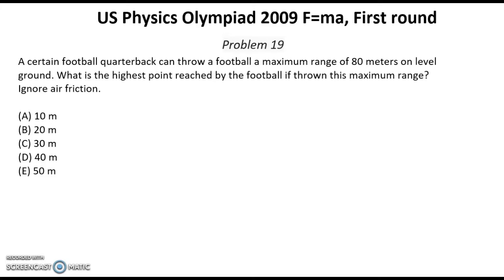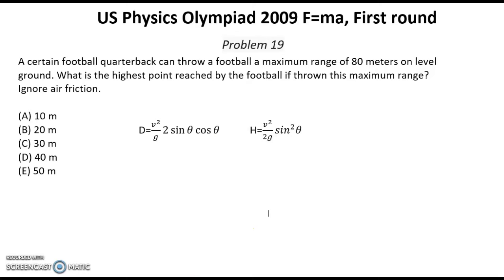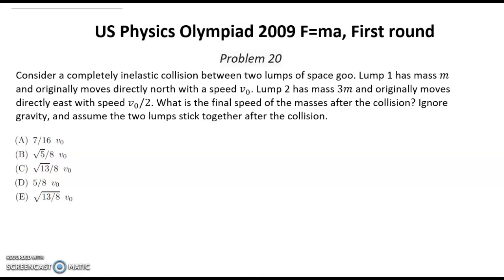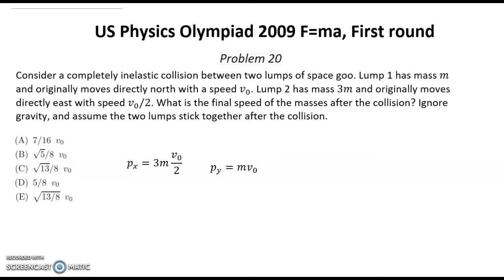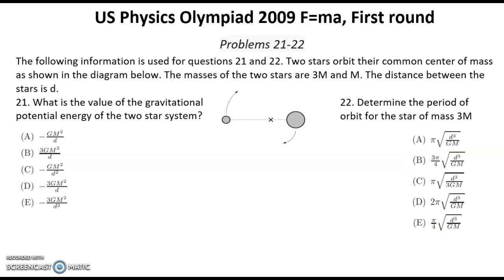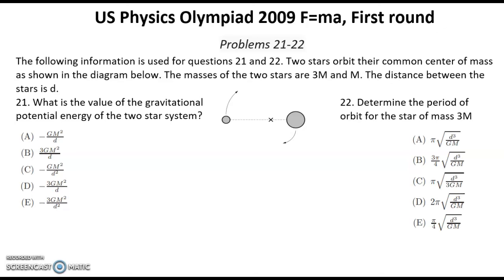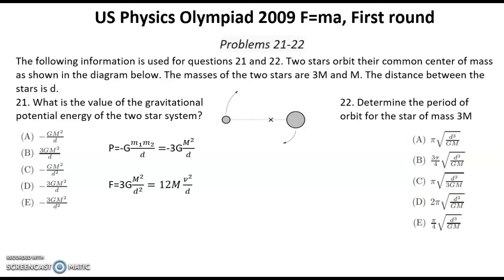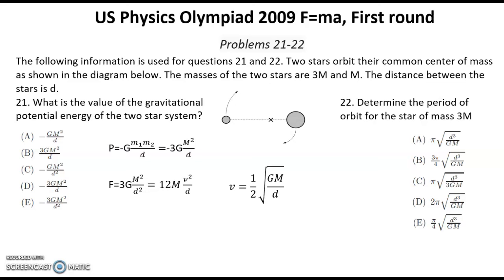US F=ma Physics Olympiad 2009. First Round. Problems 19-22 of 25. Mechanics